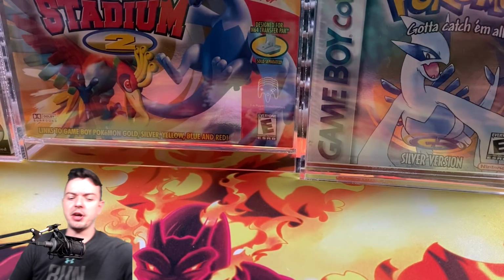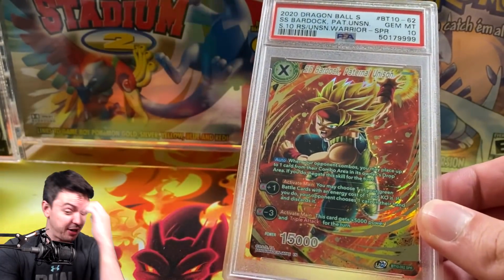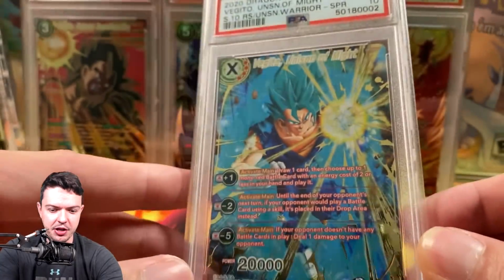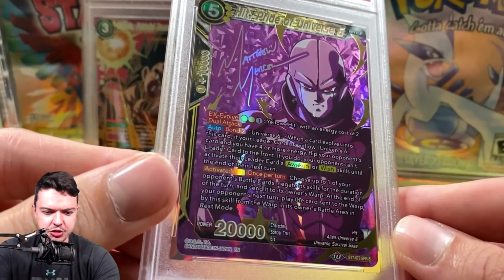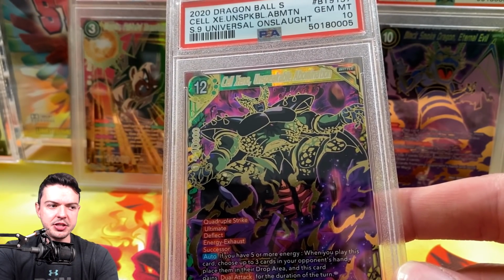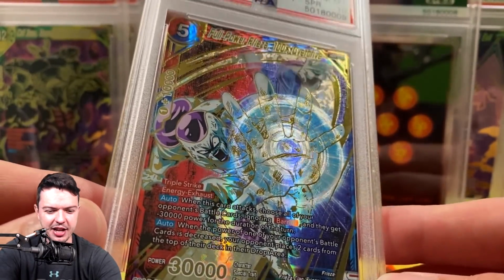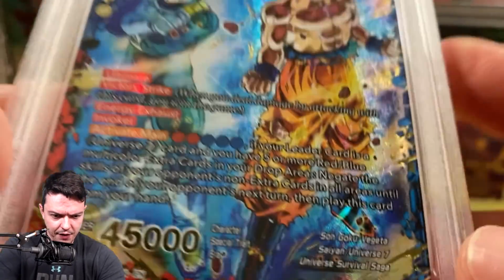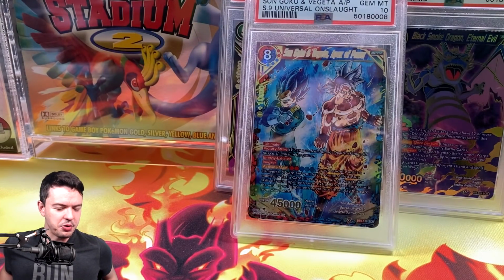$5,000 DRAGON BALL SUPER HOLY GRAIL CARD!?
Last year, I made a video explaining the most RAREST & EXPENSIVE Dragon Ball Super card, Son Goku Awakened Power. Today we dive into the SECOND most rarest & expensive card, Apex of Power.